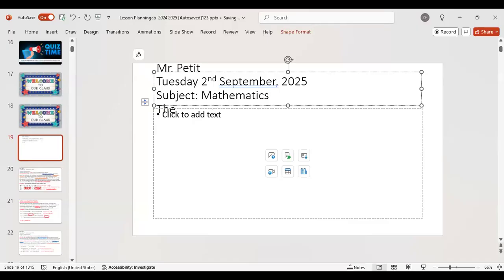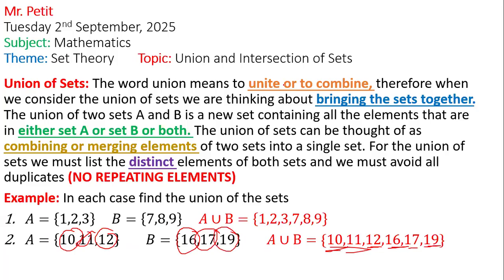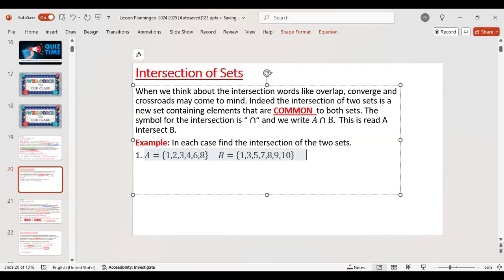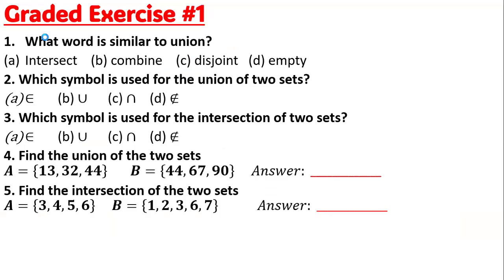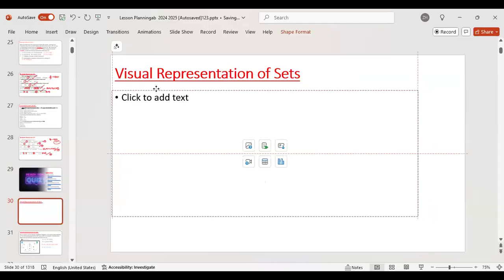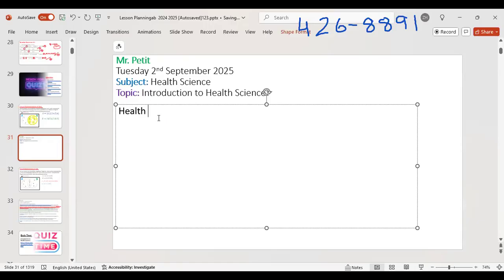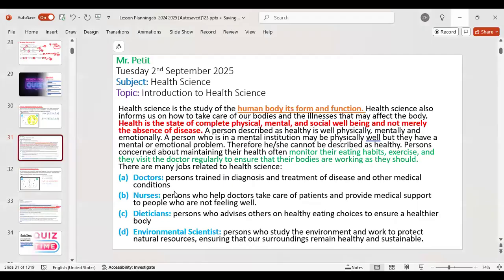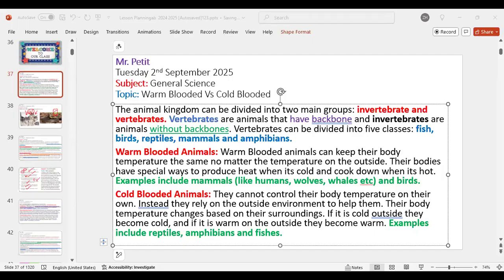EDUCATIONAL CLASSES DAY 2 WEEK 1 (UNION AND INTERSECTION OF SETS)